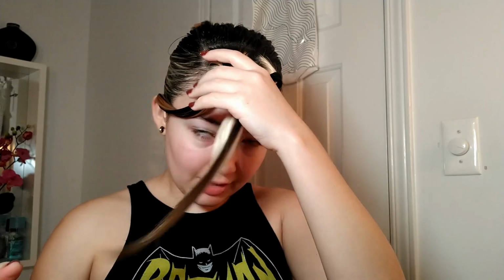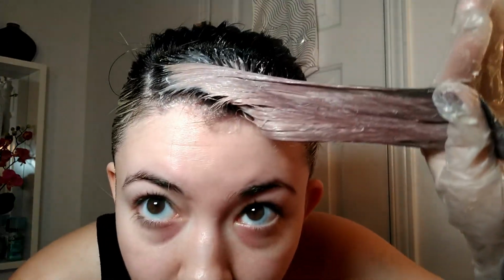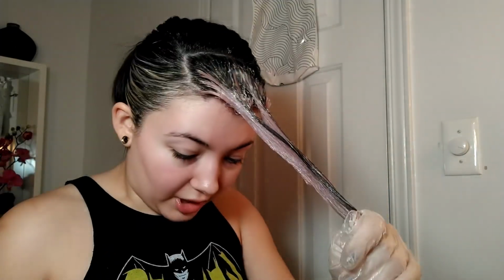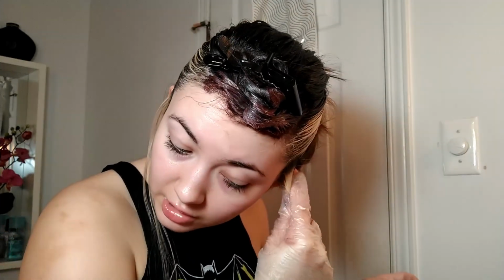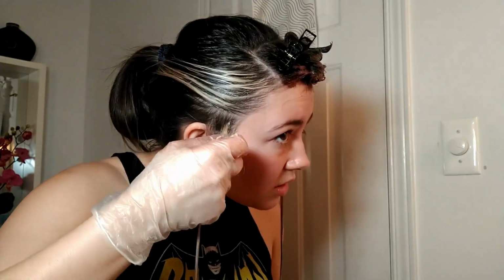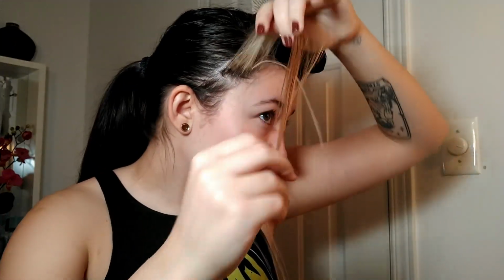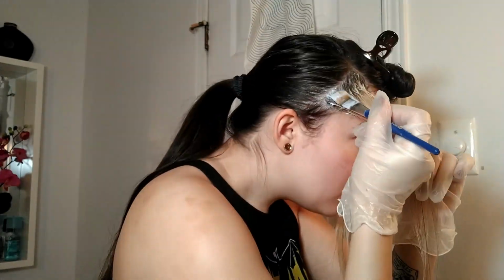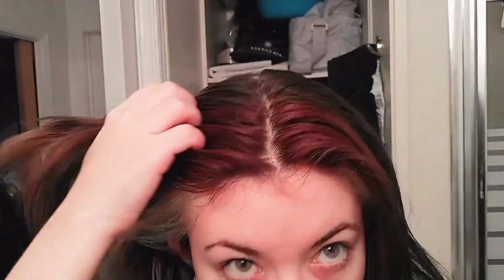HOW I DID MY BRIDE OF FRANKENSTEIN HAIR COLOR!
Am I changing my hair again? OF COURSE! I've always wanted to have spooky-licious hair like the Bride of Frankenstein, so here I am doing it! I am not a professional so please take any of my advice with a grain of salt :)